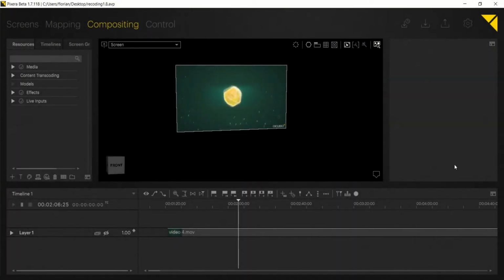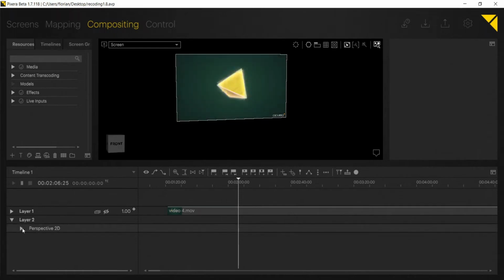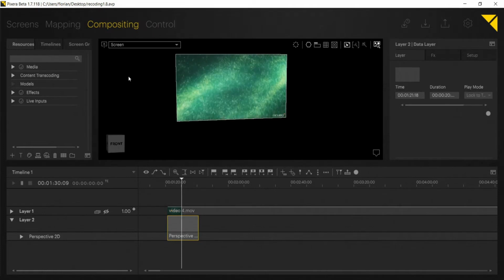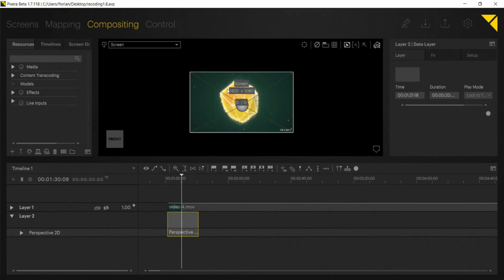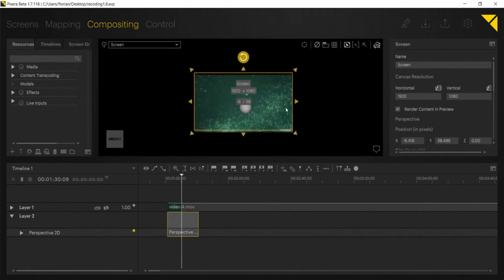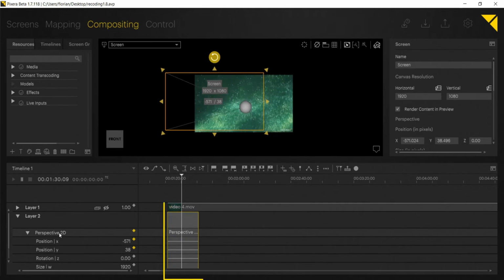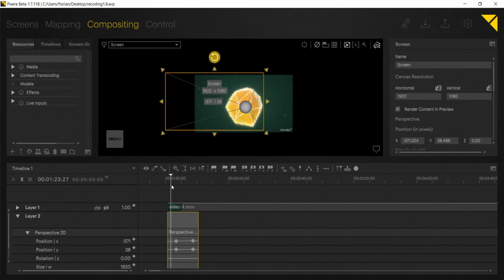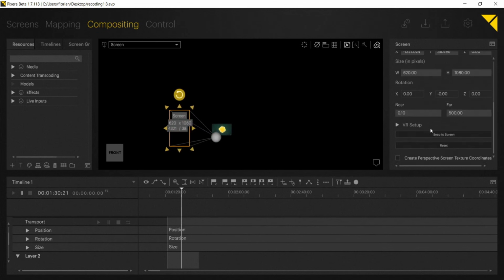Compositing - Animate Screen Perspective